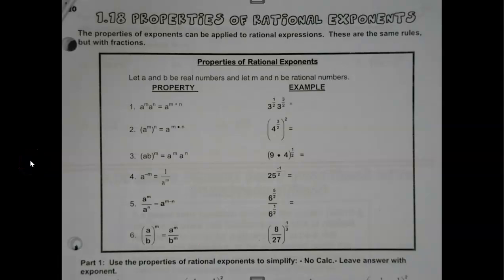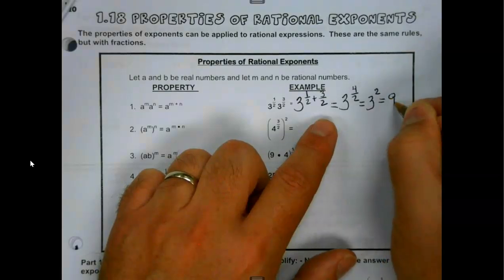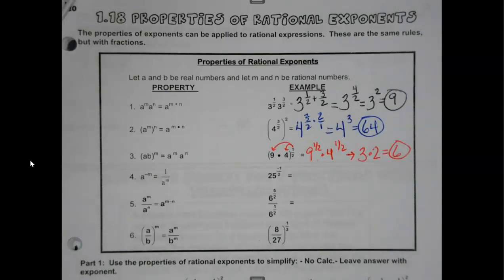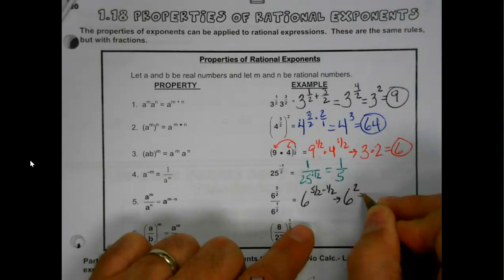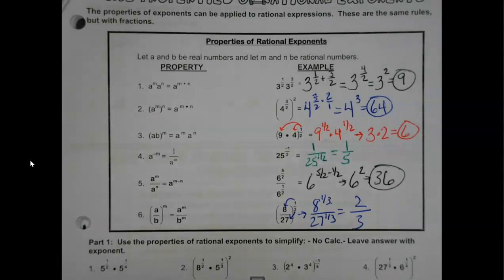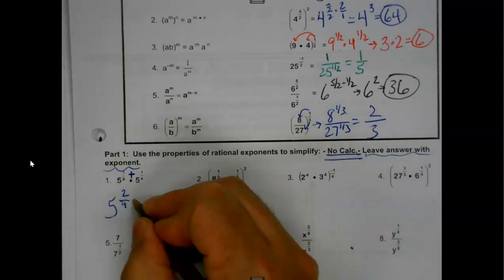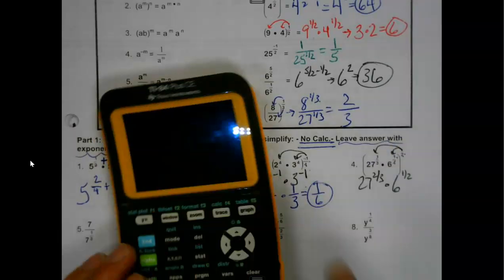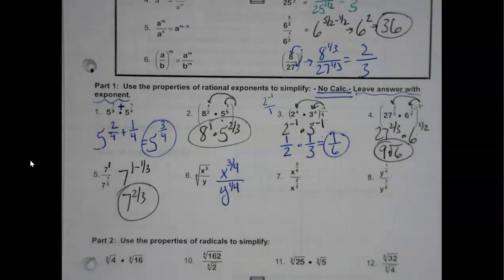HA2 - 1.18 Properties of Rational Exponents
Today we expand our exponent rules to using fractional exponents!